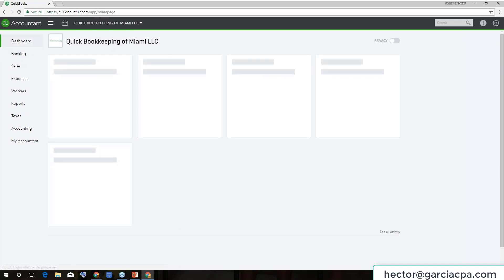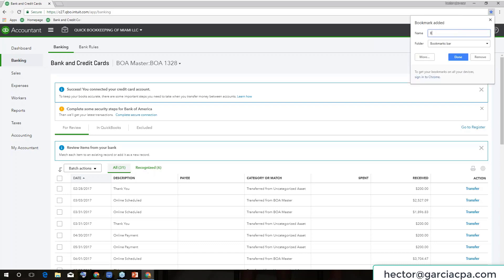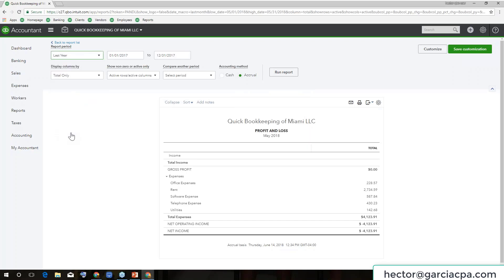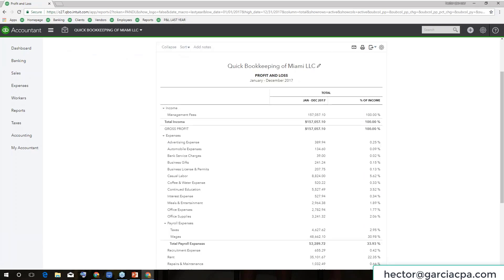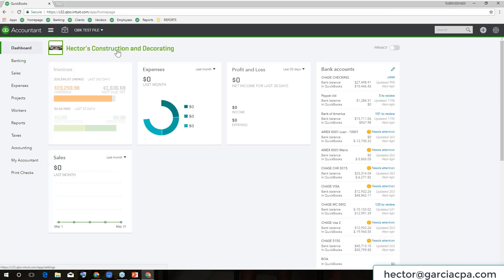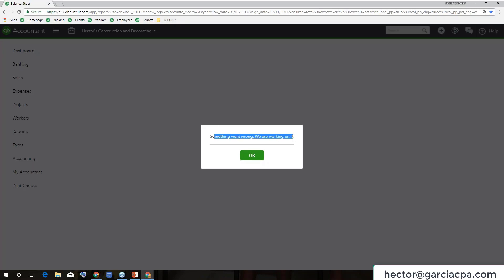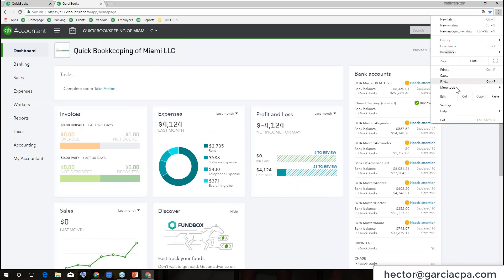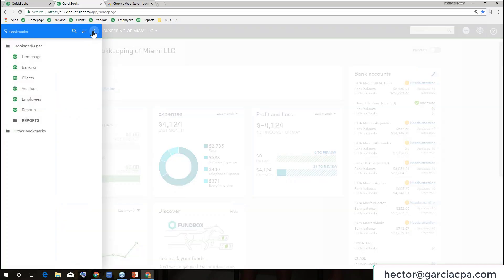QuickBooks Online 2018 Tutorial: Shortcuts and Bookmarks in Google Chrome